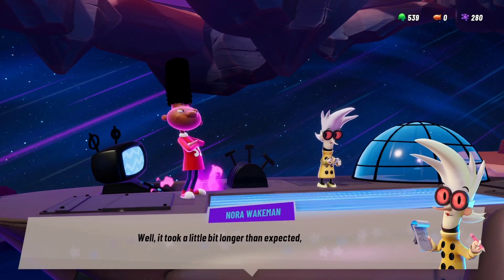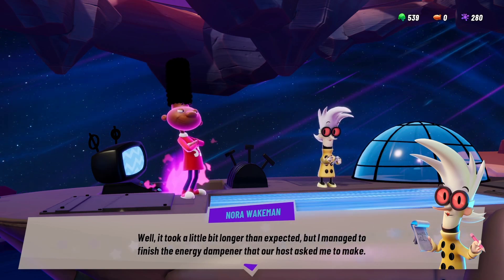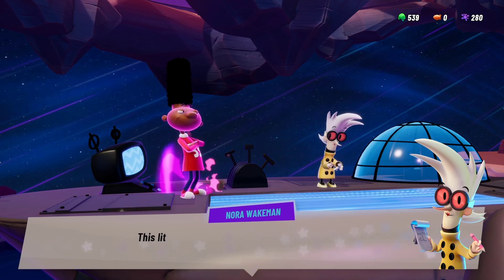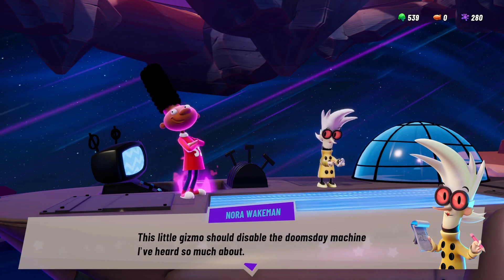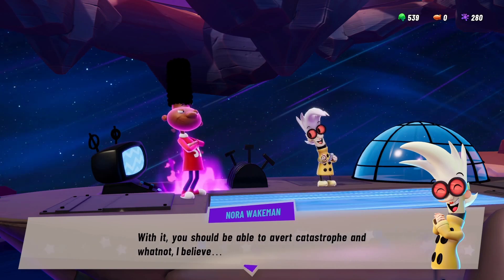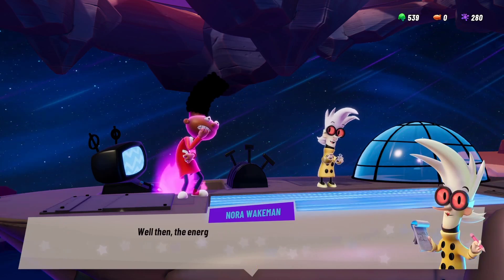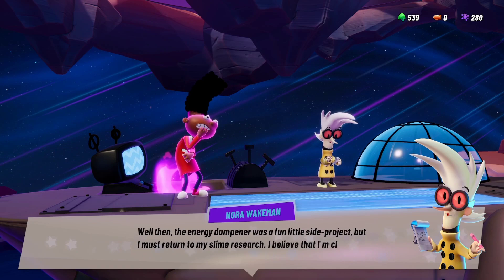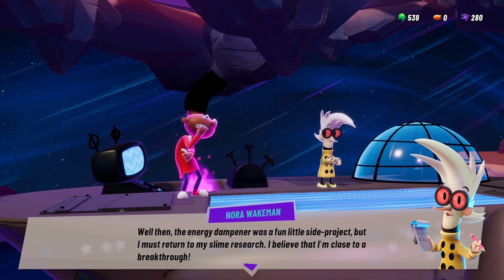Nickelodeon All-Star Brawl 2 - Gerald Reacts to Nora Wakeman's Anti Doomsday Device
Requested by ThunderStar30, I'll admit, this one was hilarious 🤣